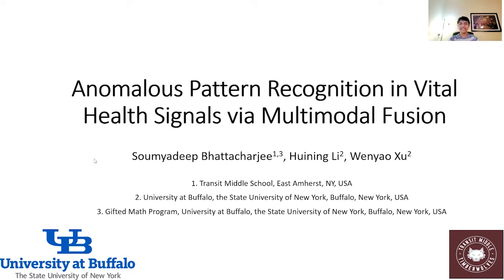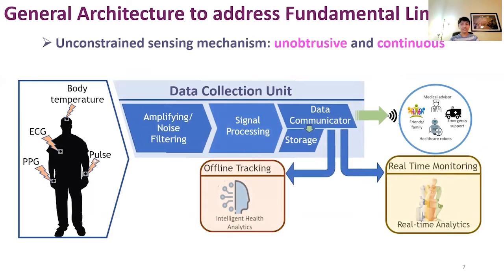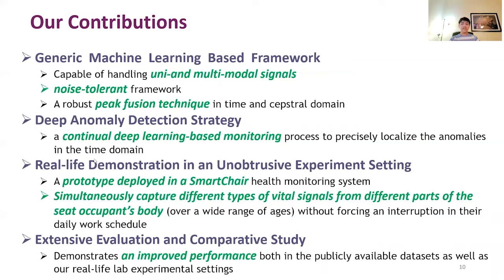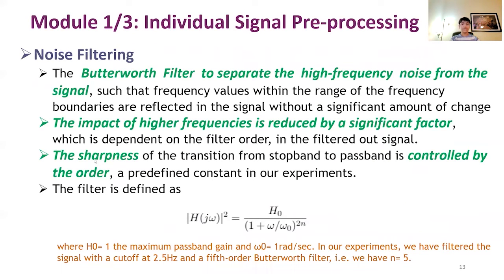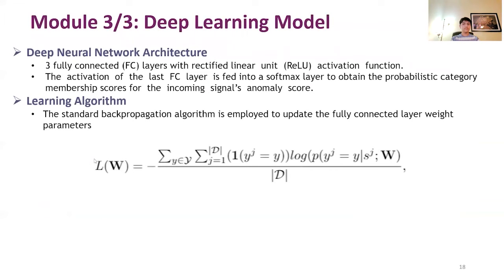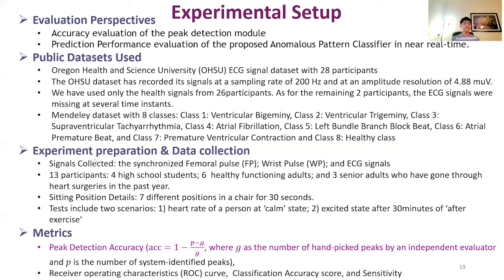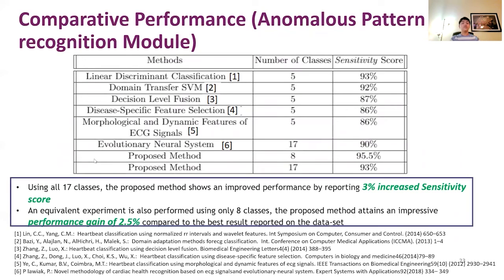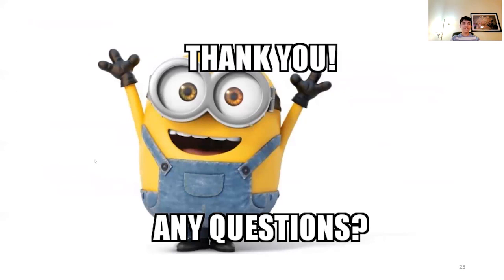Anomalous Pattern Recognition in Vital Health Signals via Multimodal Fusion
Authors: Bhattacharjee, Soumyadeep (University at Buffalo); Li, Huining (University at Buffalo); Xu, Wenyao (University at Buffalo)
16th EAI International Conference on Body Area Networks: Smart IoT and big data for intelligent health management